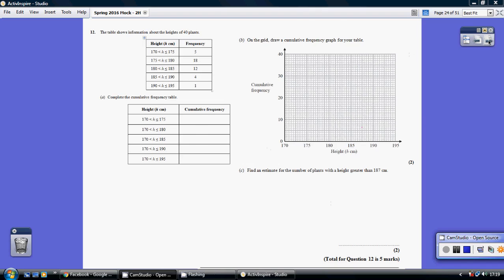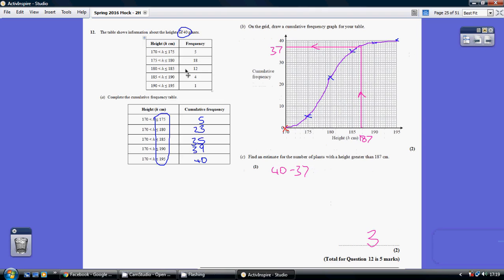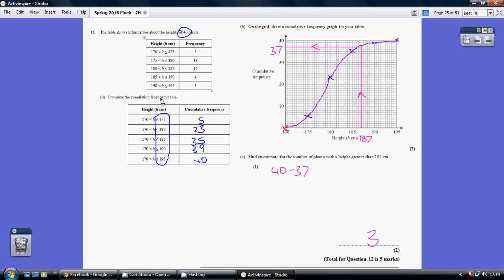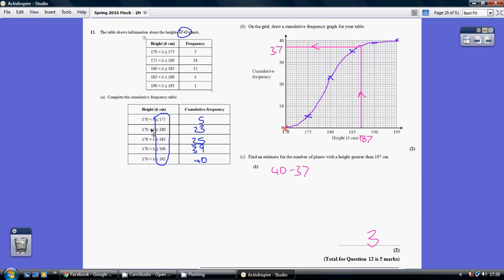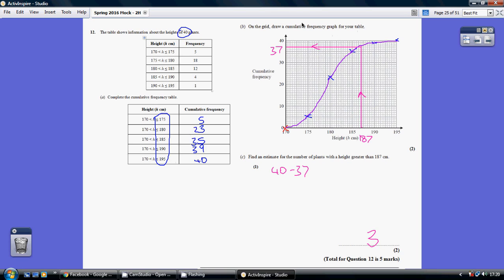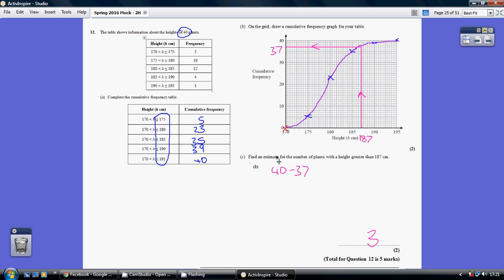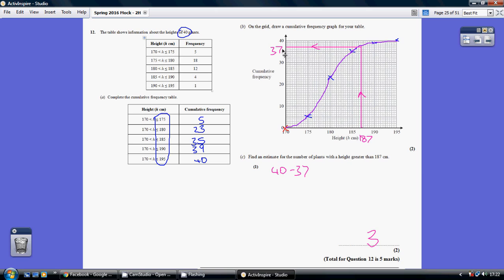Edexcel GCSE Higher Tier - Spring 2016 Mock Paper 2 Q12